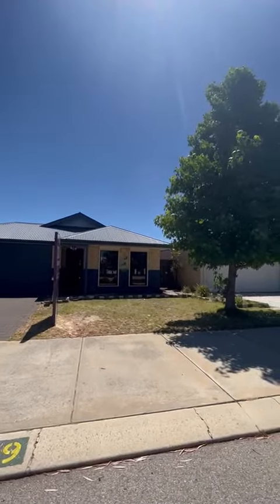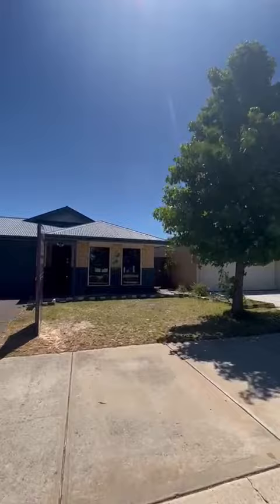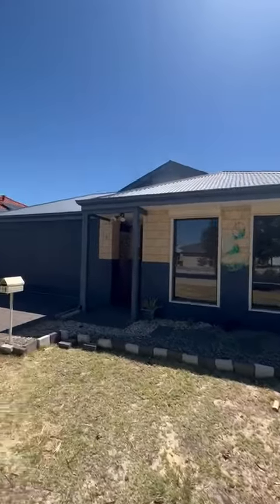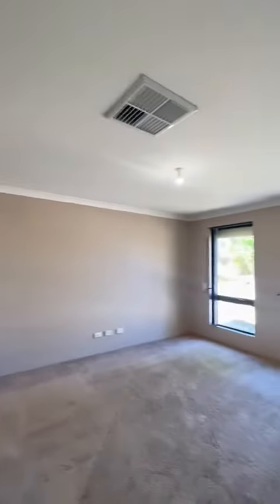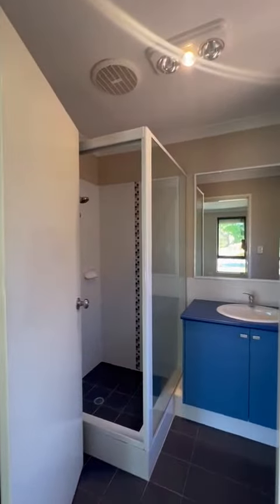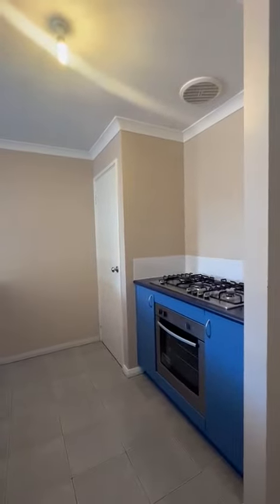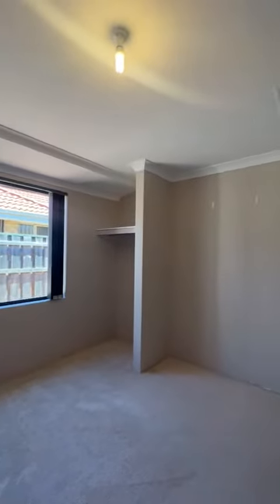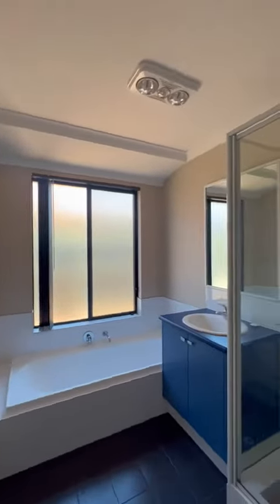19 Marble BoulevardWellard WA 6170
Another Coulson&Co property video for your viewing pleasure!